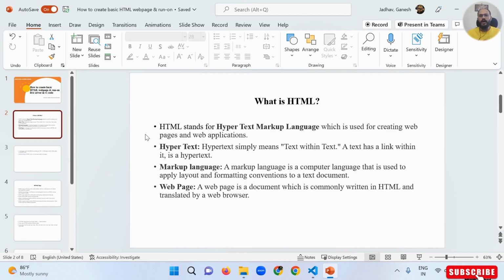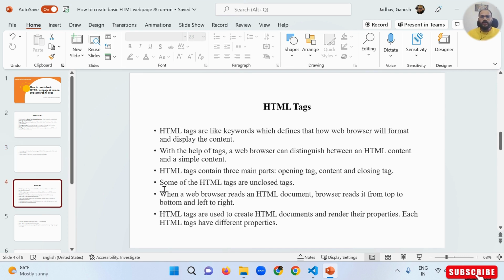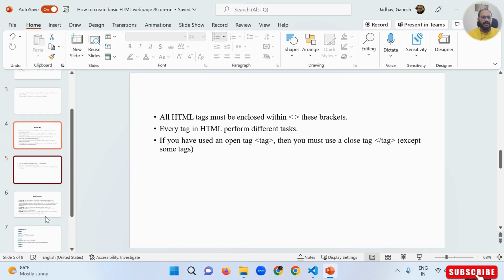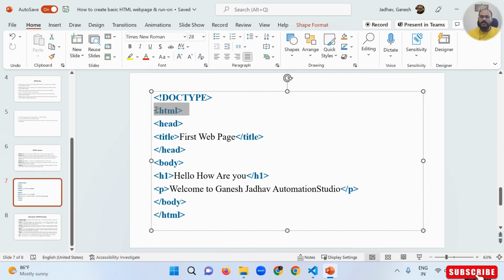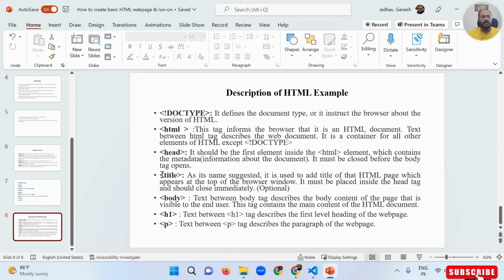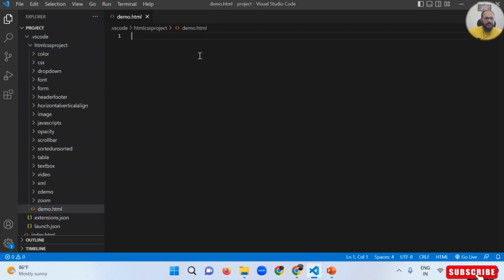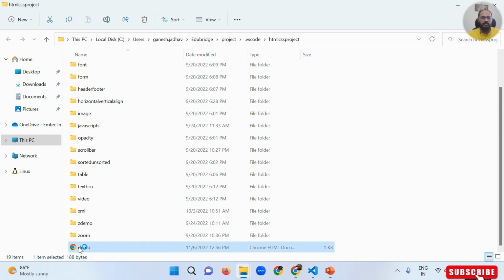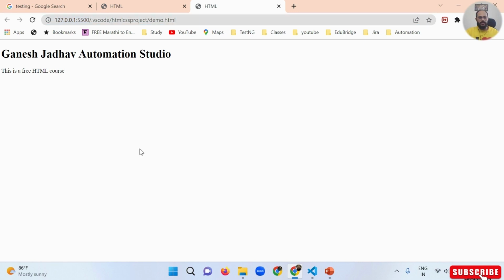How to create basic HTML page & Run on Live Server on VS Code || Ganesh Jadhav AutomationStudio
How to create basic HTML page & Run on Live Server on VS Code